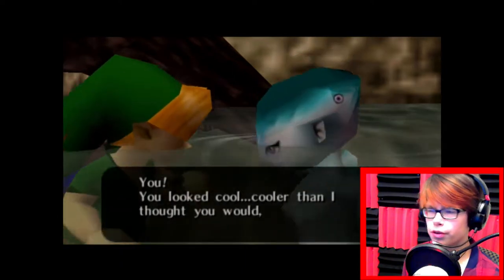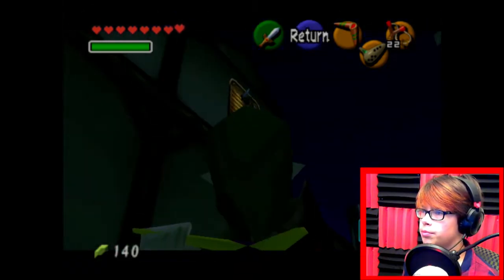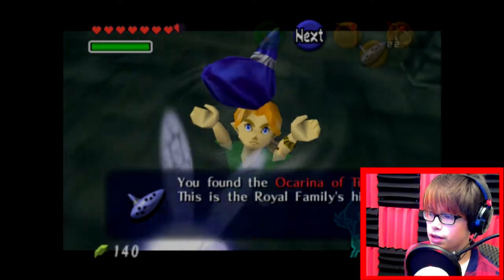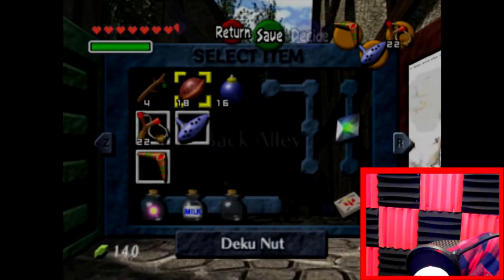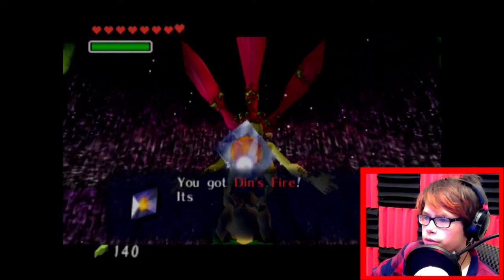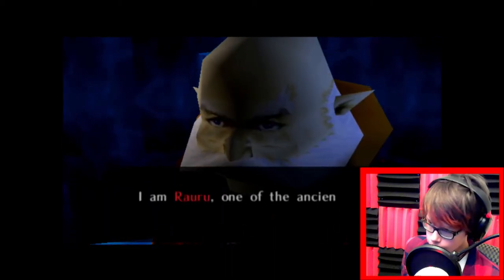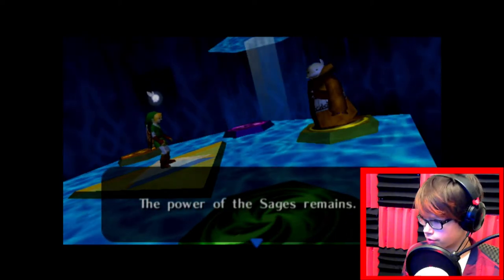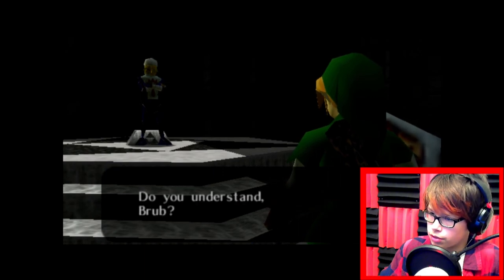BECOMING AN ADULT - Ocarina of Time #9